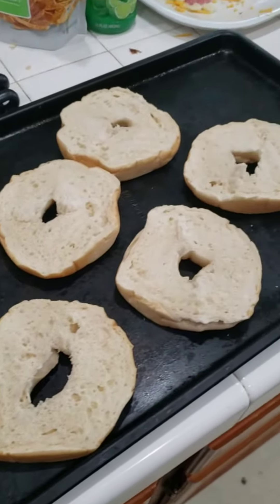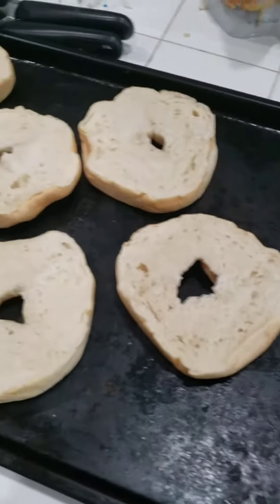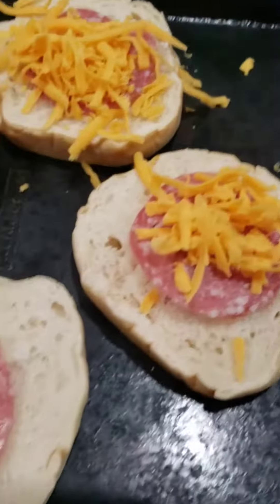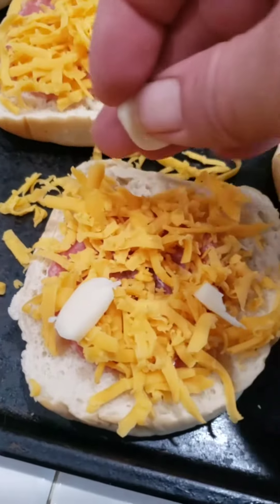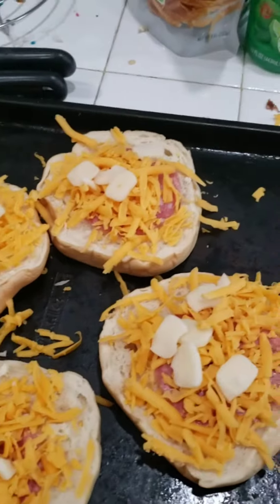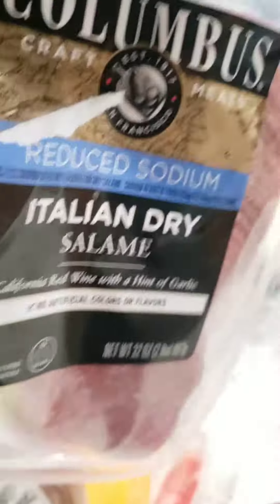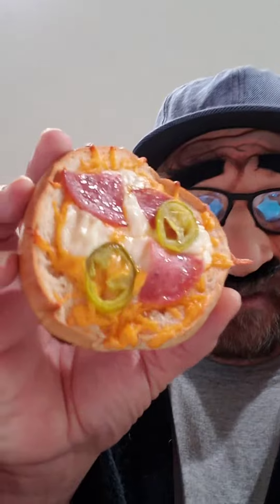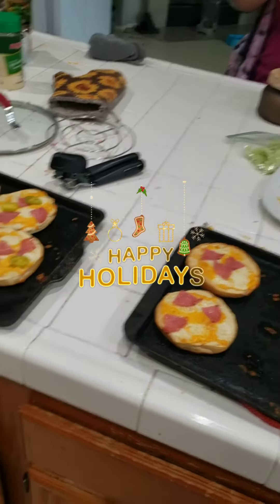Bucky Family Christmas Morning Tradition